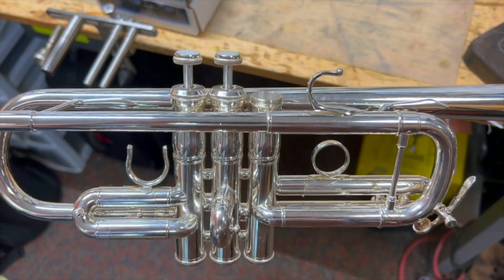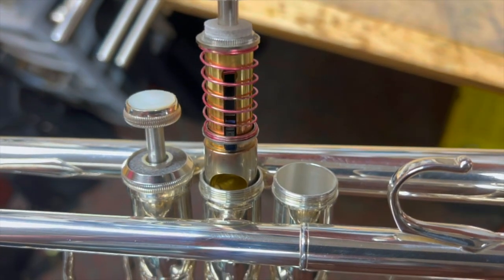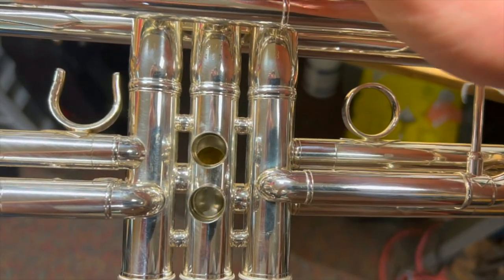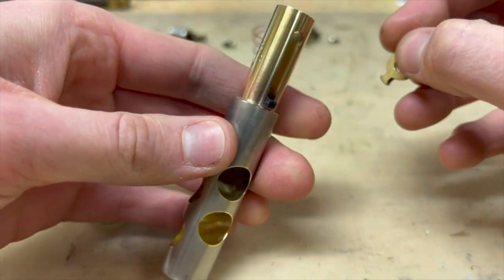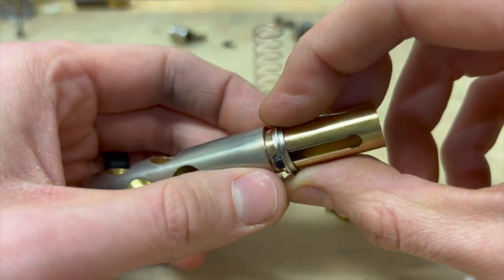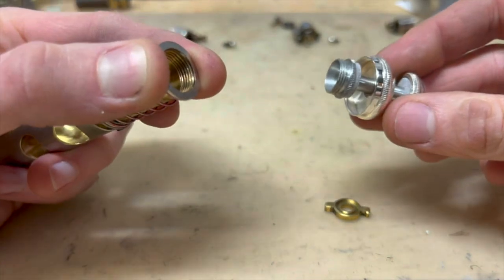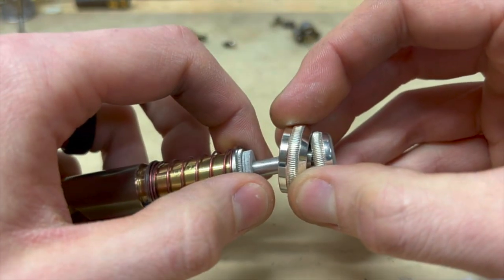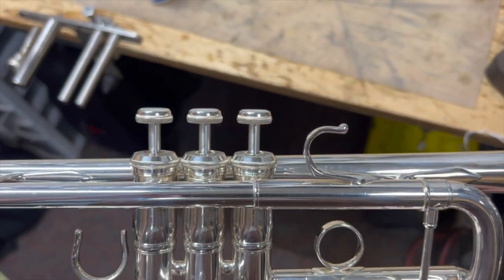Bájoc Music - "Ergonomic Valve Guide" Demo/Tutorial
In this video, we go through a comparison between an OEM valve guide setup and the EVG upgrade and see how they perform side-by-side.  We also go through a complete tutorial on how to assemble the Bájoc Ergonomic Valve Guide onto the piston of a trumpet/cornet/flugelhorn and what each part of the EVG does to the piston's overall performance.

Contents:

0:00 - Introduction and EVG Component Functions/Descriptions
5:33 - EVG Complete Assembly Tutorial
14:43 - EVGs Final Demonstration & Valve Guide Assembly Comparison